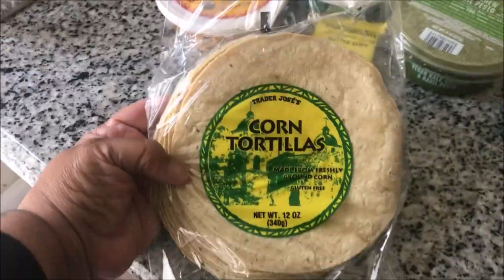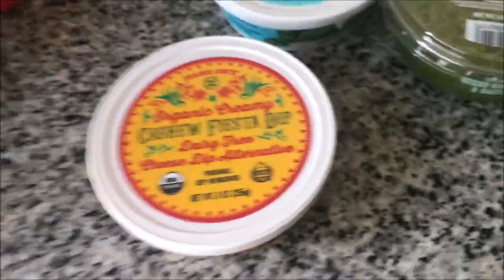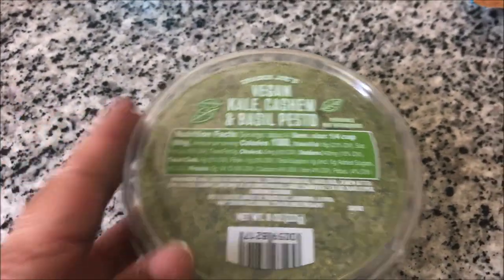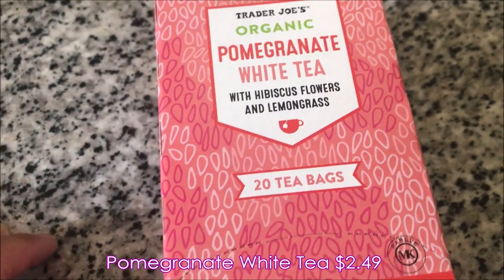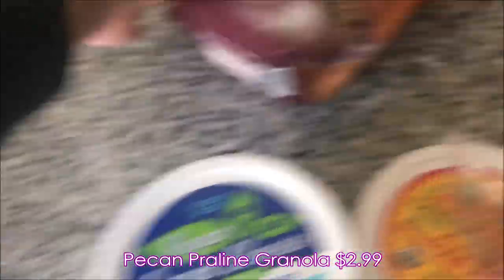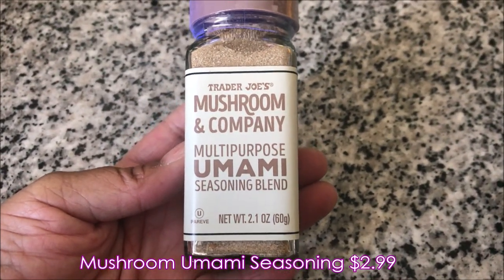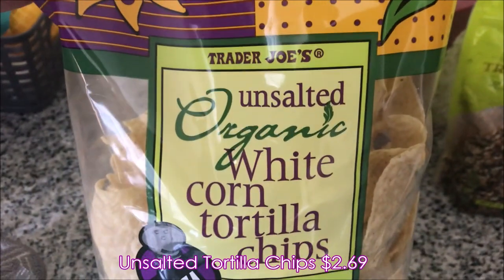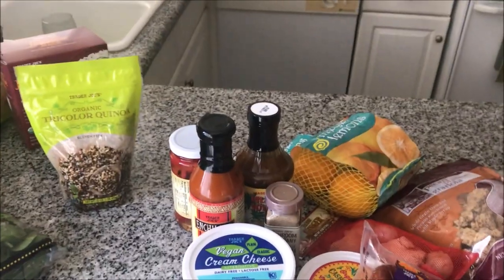TRADER JOE'S HAUL #3|| 2019|| Yvette Renee'